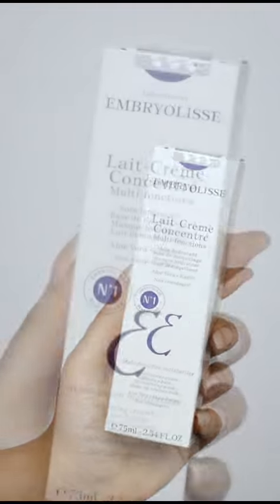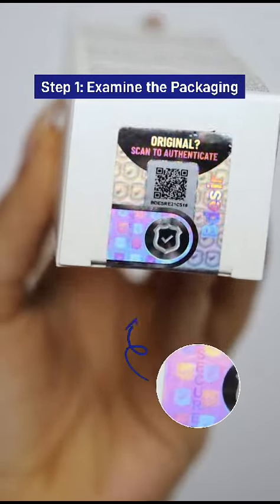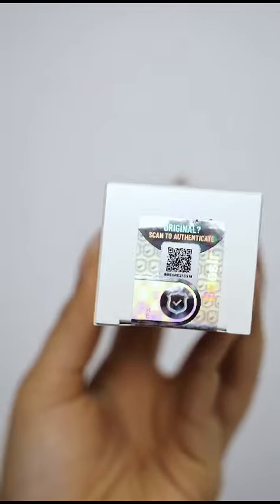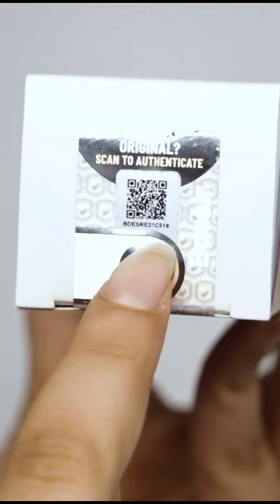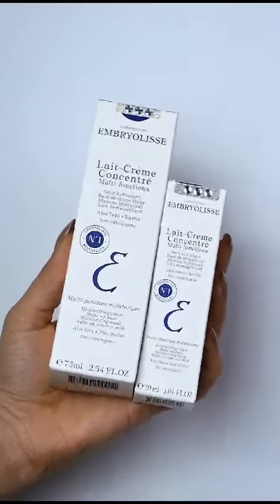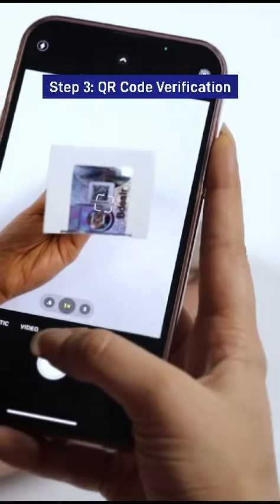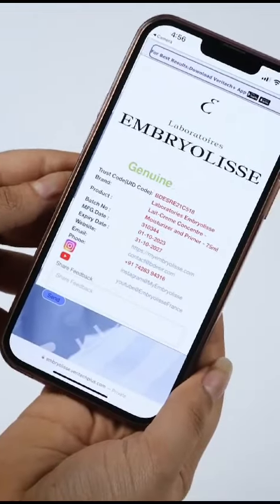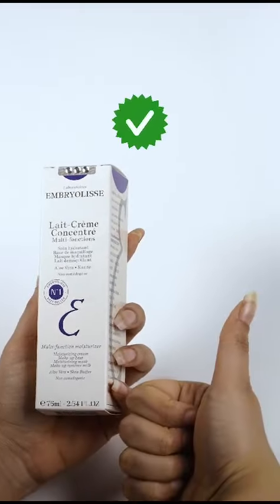The best moisturizer ever right now in India available through an authorised distributor.